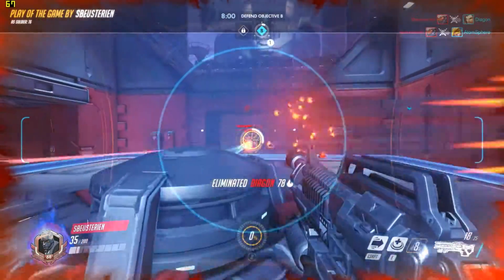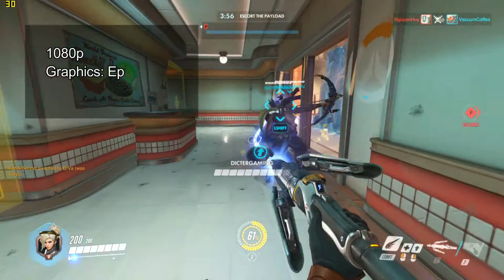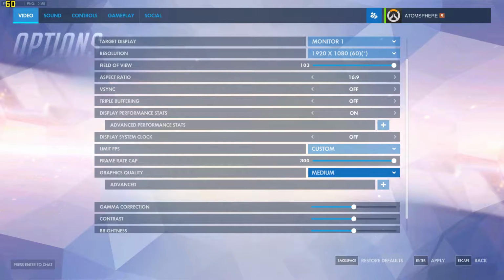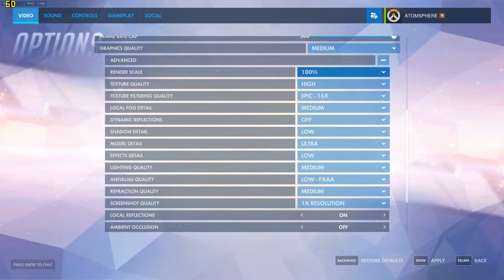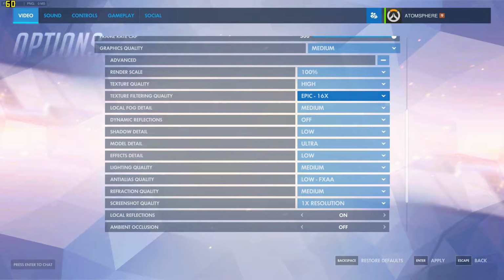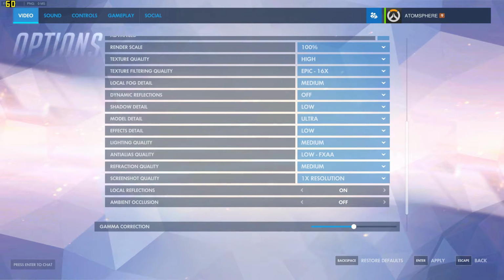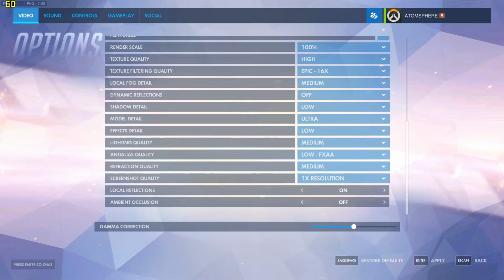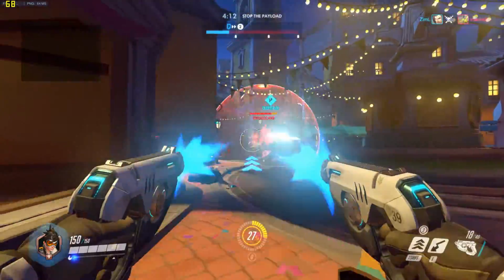GTX960M Optimized for Overwatch 1080p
Get more out of your GTX960m for smooth consistent 60 fps gameplay and great visual quality!

Laptop: Asus ROG GL752
CPU: i7 6700HQ (4 cores @ 3.1Ghz)
Memory: 16GB DDR4 2133mhz
Graphics card: NVIDIA GTX960M 2GB

Current as of 2016/NOV/19
Patch: 1.5.0.2B
Display Driver: 375.95